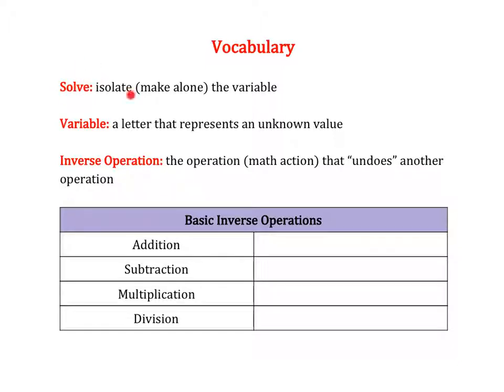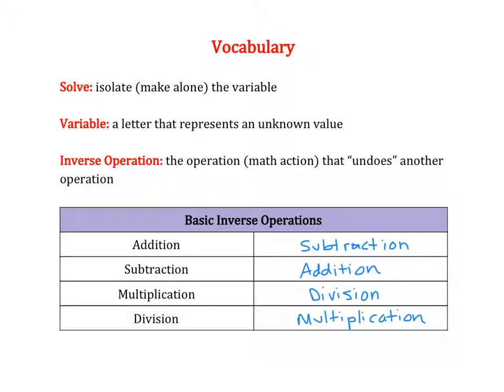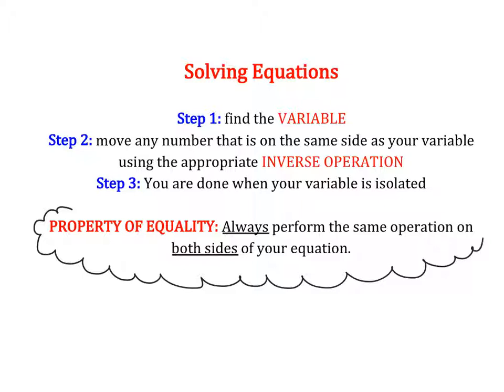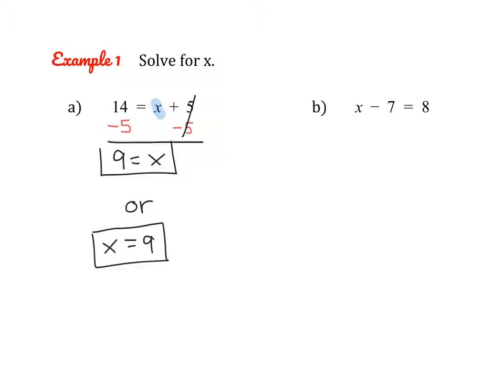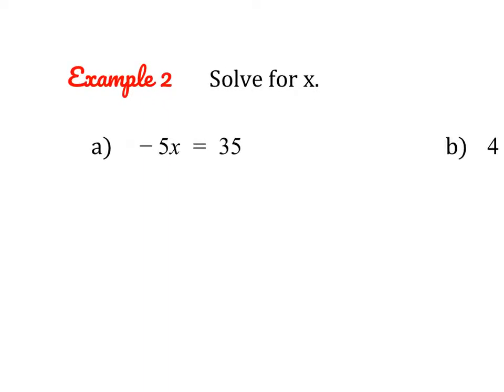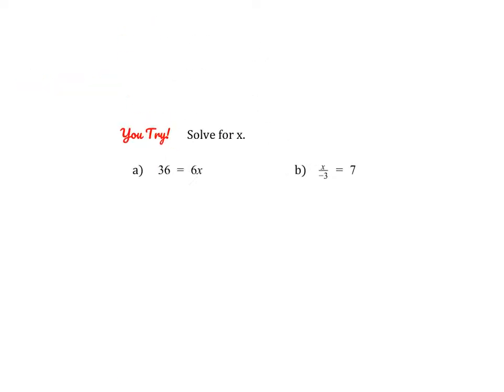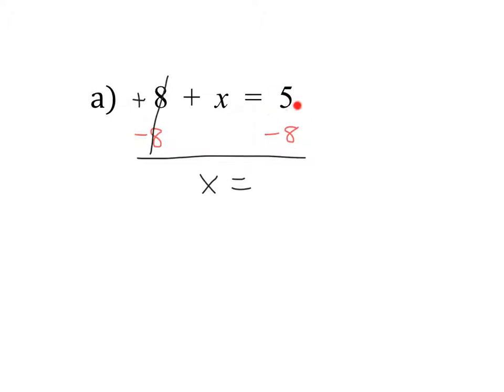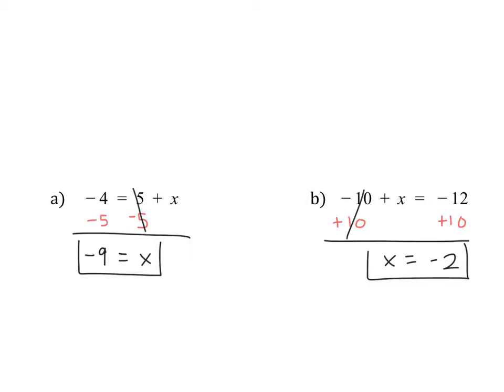Solving One-Step Equations